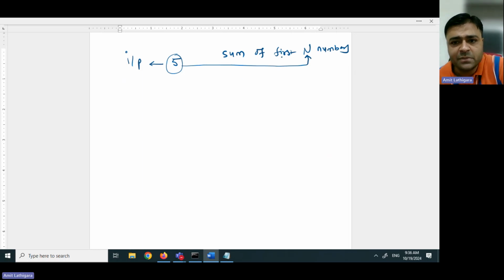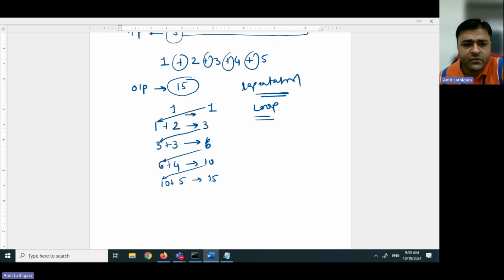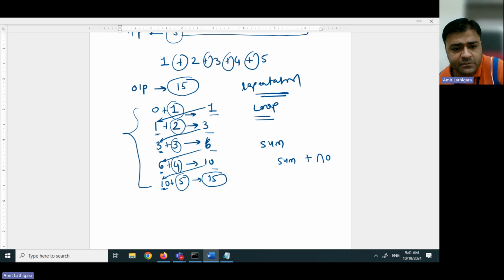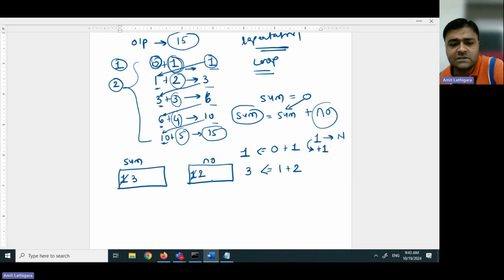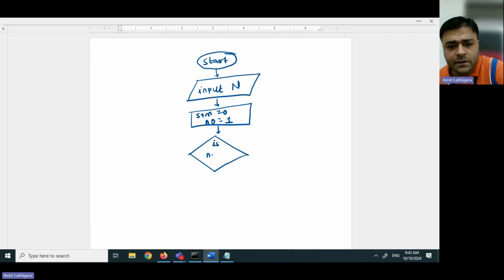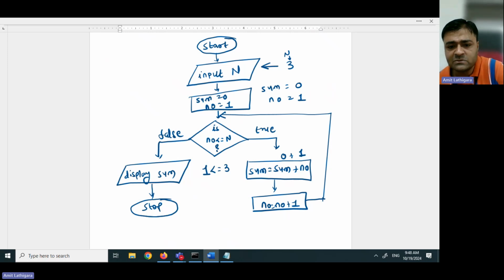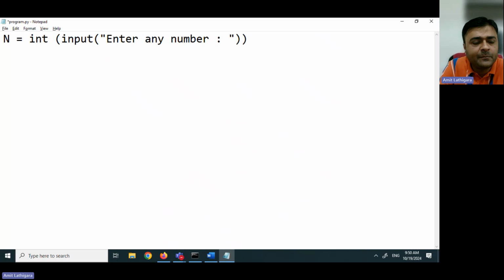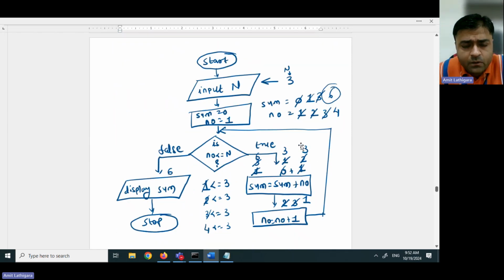Python program to display SUM of first N even numbers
This video demonstrates to display SUM of first N even numbers using Python